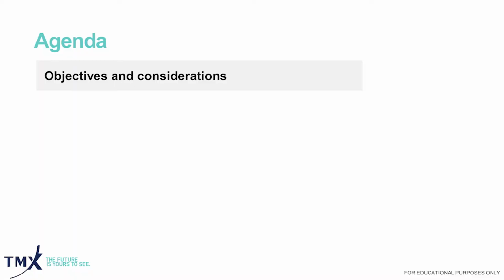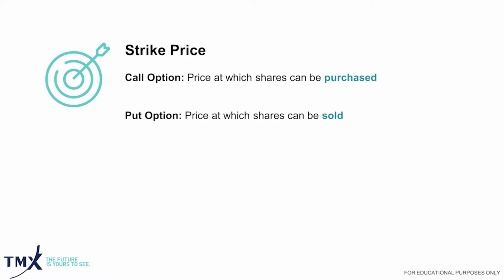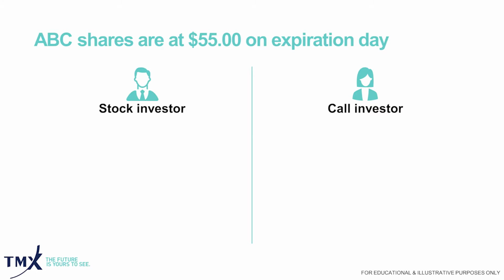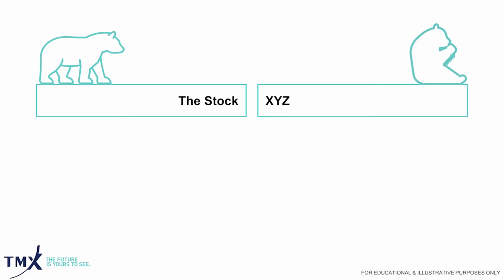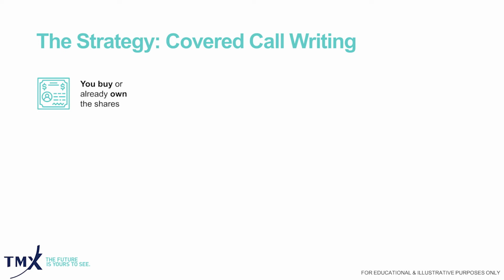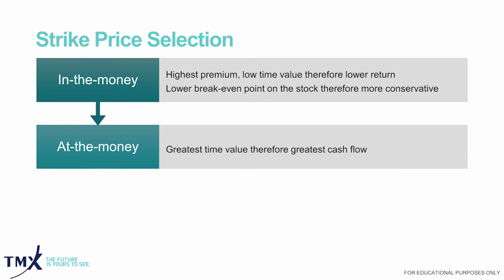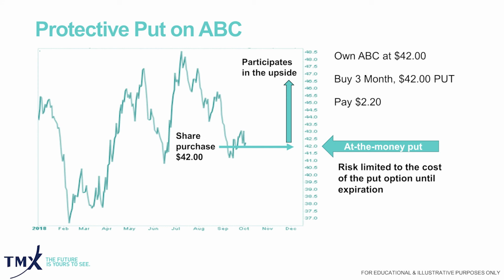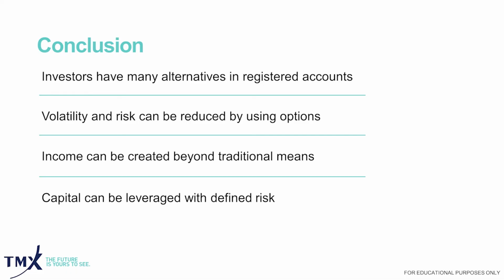Trading options in your RSP, TFSA & RIF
Trading options is not restricted to just your taxable accounts. This webinar will introduce you to option strategies that are available in Retirement Savings Plans (RSPs), Tax-Free Savings Accounts (TFSAs) and Retirement Income Funds (RIFs). Our guest, Jason Ayres, Instructor at the Montreal Exchange, will start by going over the basics of call and put options. He'll build on the basics by exploring some option strategies that you can use in your registered accounts like, preserving your capital or generating income.